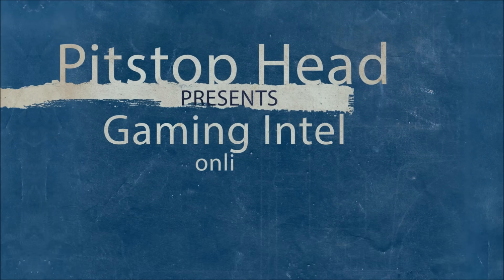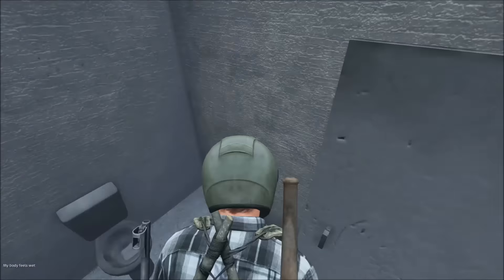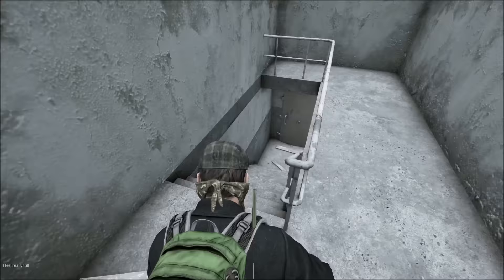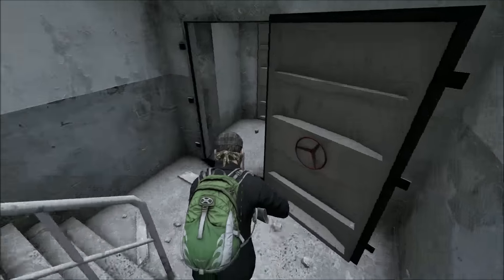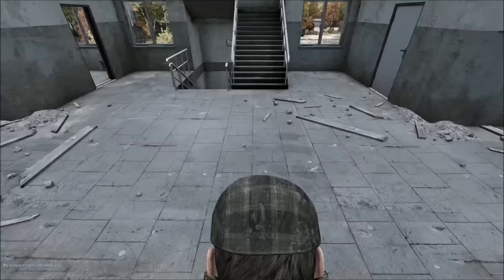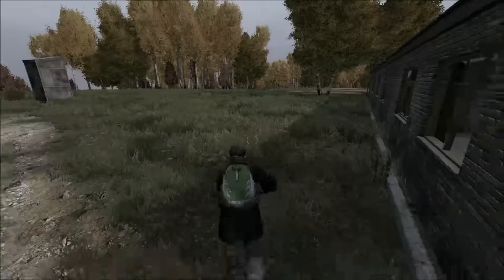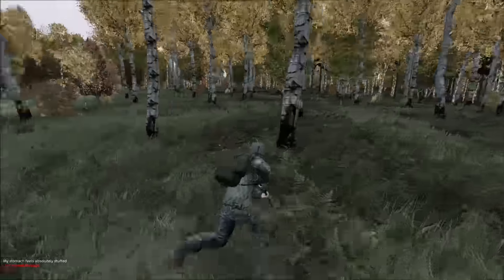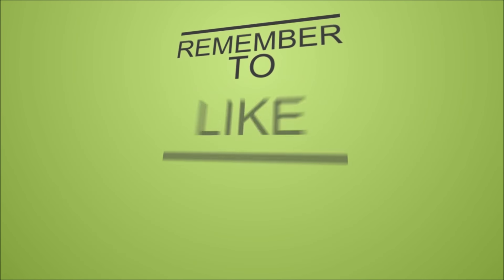New Buildings in 0.60 DayZ Standalone Update | DayZ guide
Here is a guide to the new buildings in the new DayZ Standalone update 0.60. We have some factories and military structures to look at. Hope you find this useful.

DayZ Standalone Gameplay features heavily in my Youtube Channel. Playing DayZ is the thing I enjoy doing but I also hope that I can help make your DayZ Standalone experiences better with some tips and info you can find here on my channel;

DayZ Standalone THE zombie survival game was created by Dean Hall and is a Bohemia Interactive Production.